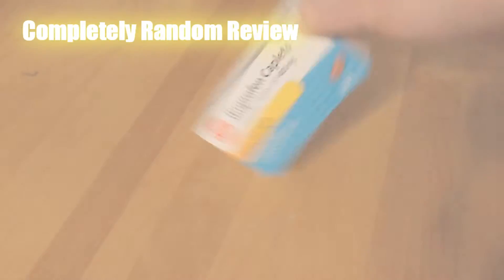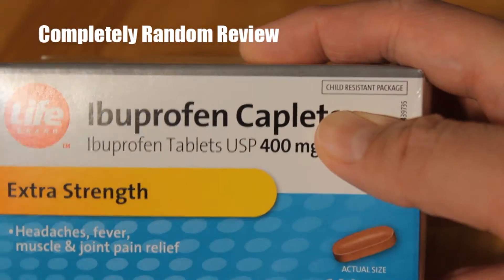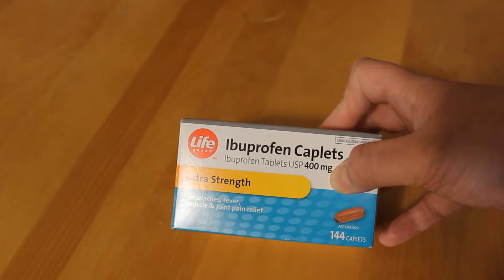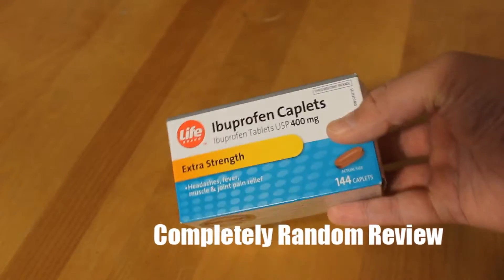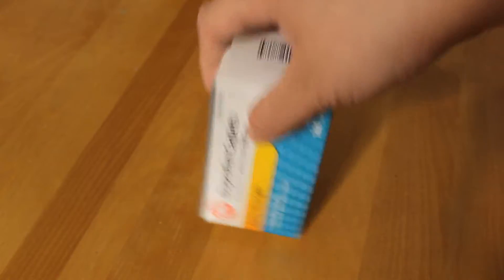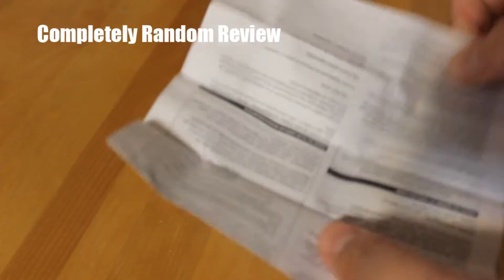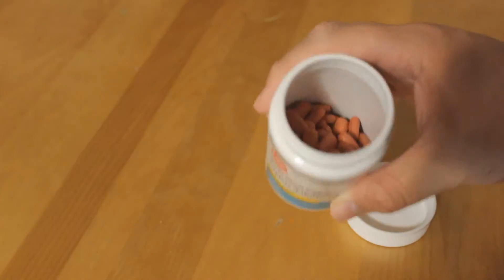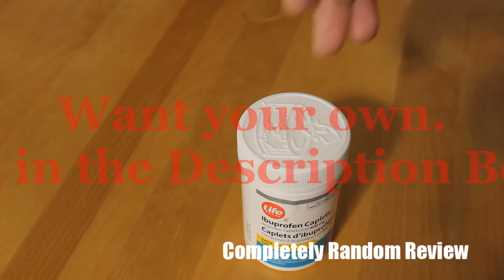Life brand 400mg Ibuprofen review, completely random review, brufin review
Want your own? Click the link below for the best deals.